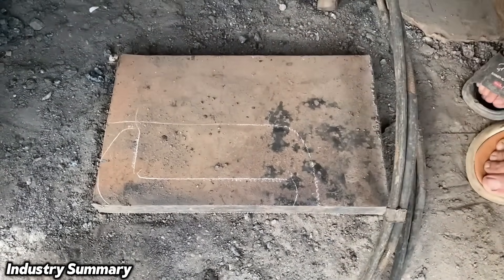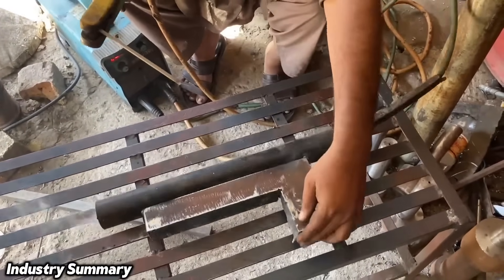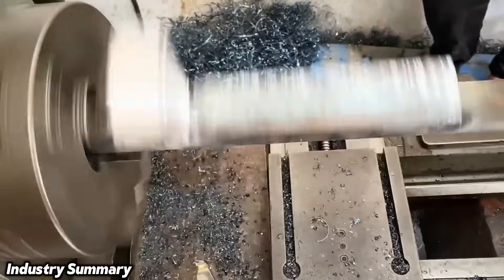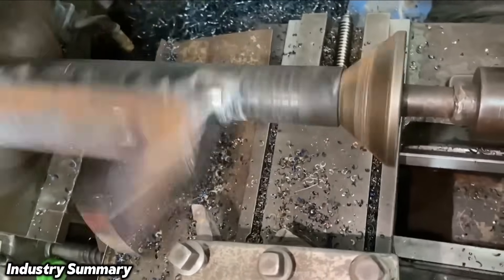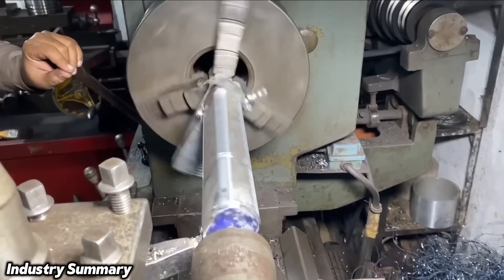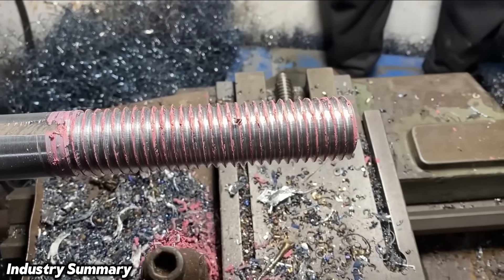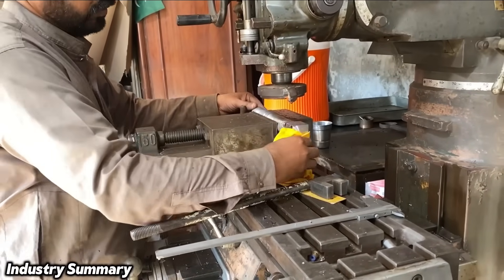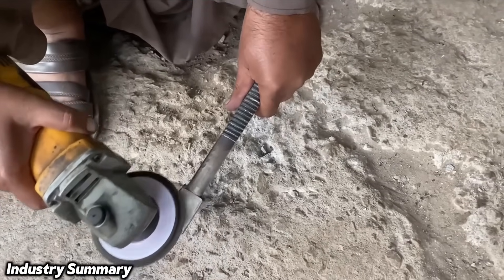The Giant Wrench Restoration That's Never Been Done Before — Industrial Recycling in Action”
📌 Step inside the world of heavy tool restoration. In this short industrial summary, we explore how a massive wrench, once broken and left useless, was brought back to life through precision welding, grinding, and careful alignment. Every step reveals the hidden craftsmanship behind industrial repair — where accuracy, patience, and skill turn damaged metal into a working masterpiece again. A brief yet powerful look at the intelligence and precision driving modern mechanical restoration.

✅ If you love short, industrial videos that get straight to the point, and you value your time, this channel is made for you! Here, we take you behind the scenes of real factories and show you how everyday things are made — all in quick, clear, and fascinating videos.
All content is used for educational and informational purposes.